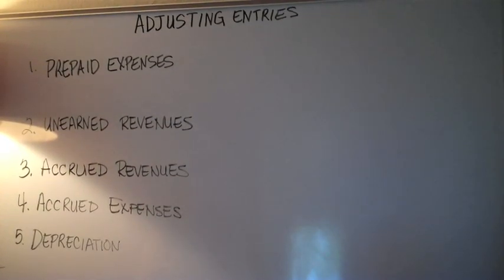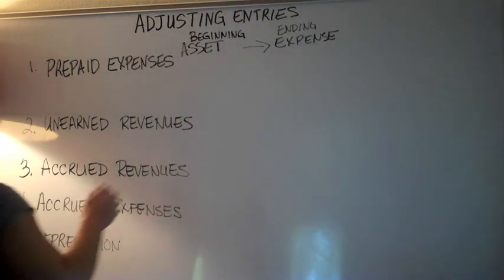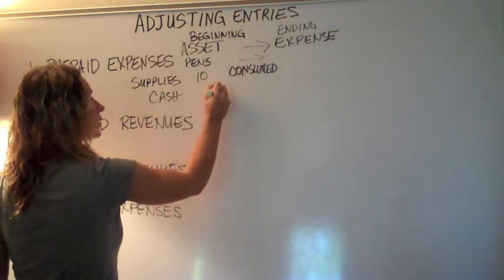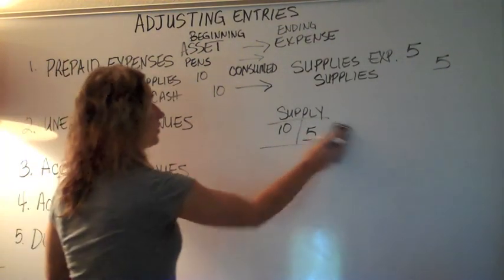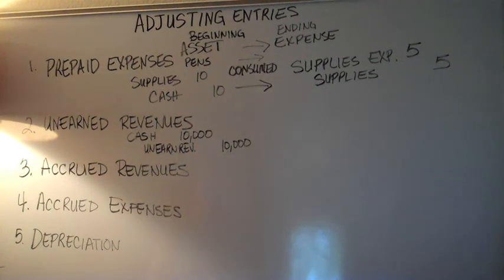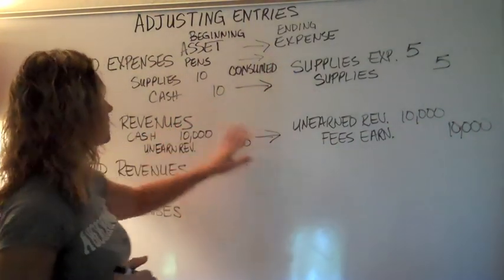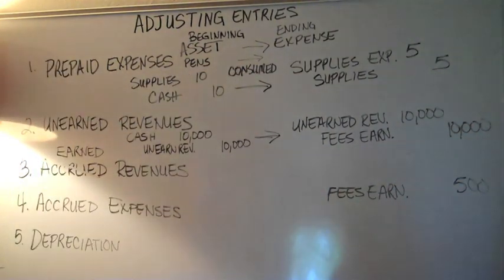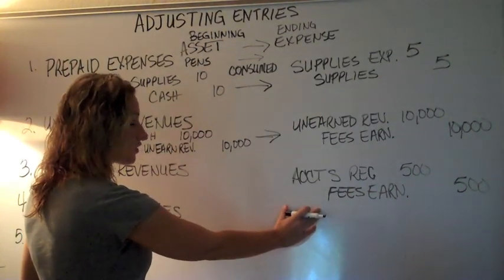ProfessorBDoug's Adjusting Entries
An essential part in preparing journal entries is to learn to record adjusting entries.  This video talks about the types of adjusting entries and gives examples of journal entries both before adjustment and after adjustment.  Following classification, follow ALORE steps to properly use debits and credits.